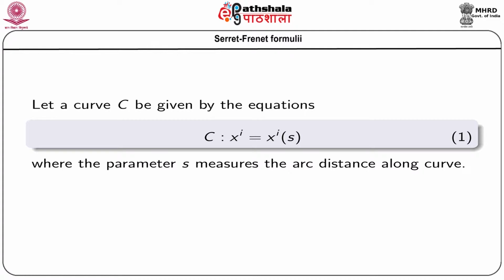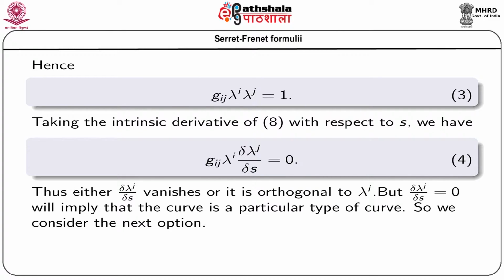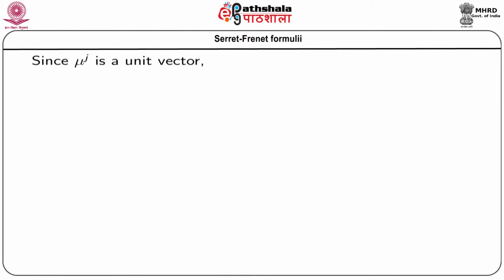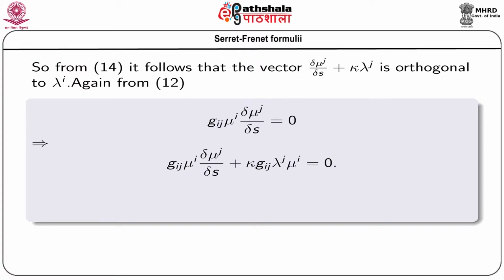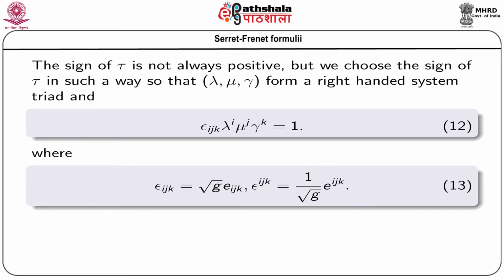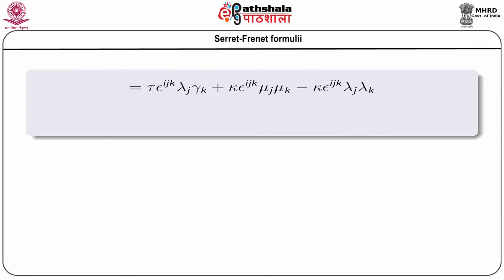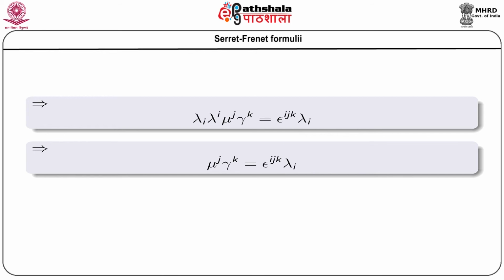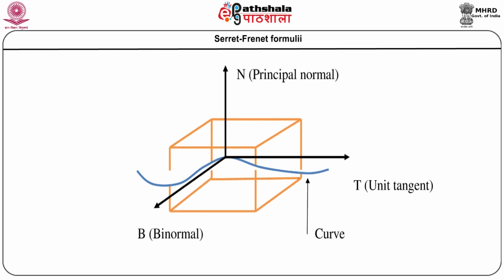Geometry of space curve: serret-frenet formulii for space curve (MAT)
Subject: Mathematics
Paper: Differential geometry
Module: Geometry of space curve: serret-frenet formulii for space curve (MAT)